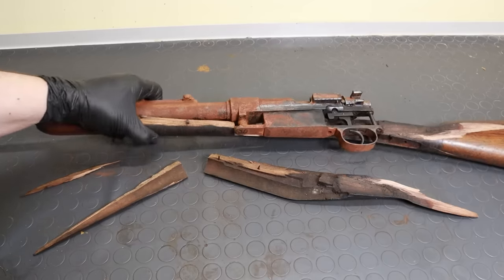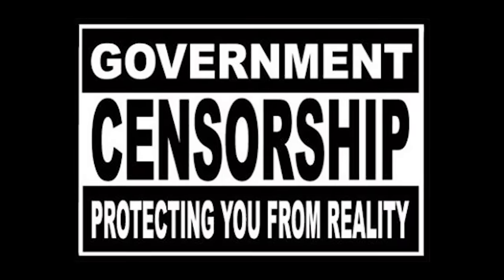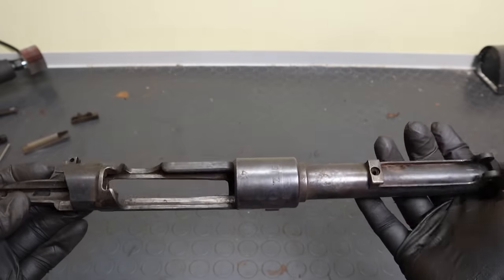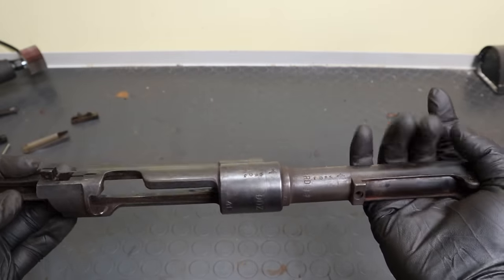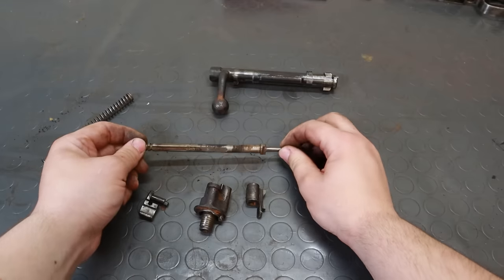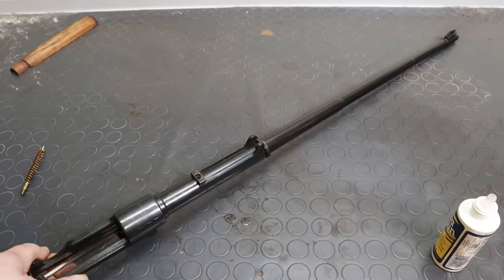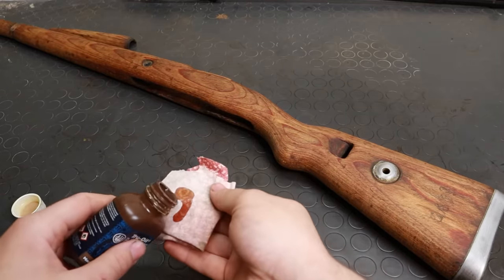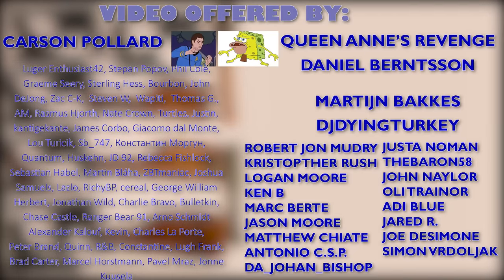Restoration of German Kar98K WWII Rifle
Today I'm restoring a WWII era German rifle, a Kar98K made in 1941. It was hidden inside a wall and was found by builders during demolition. The stock had completely fallen apart, and the metal got seriously corroded. How am I supposed to fix this?

*A special thanks goes to Michelangelo Neri Orliani for helping in the making of this project*